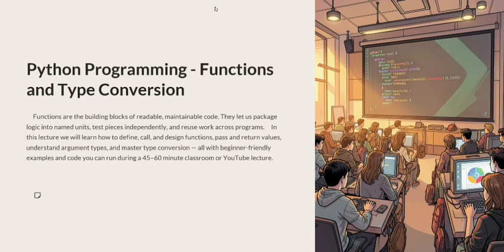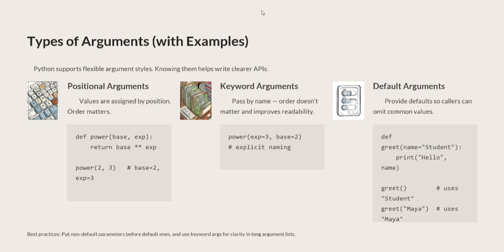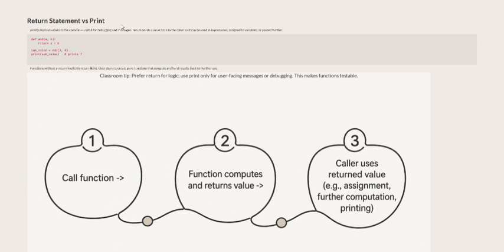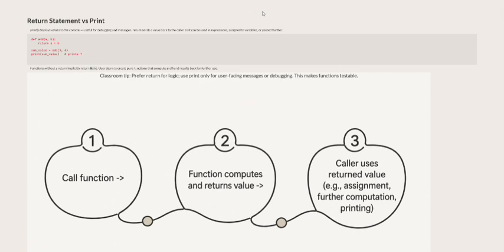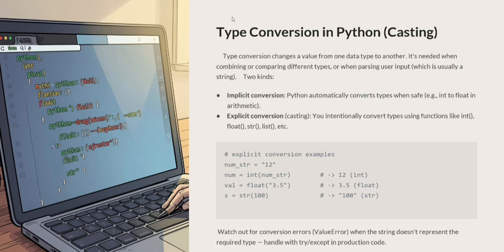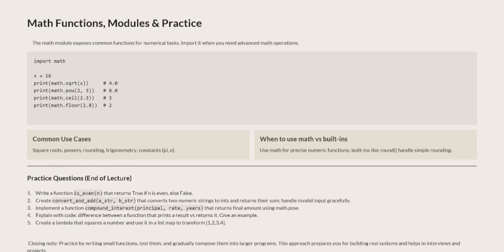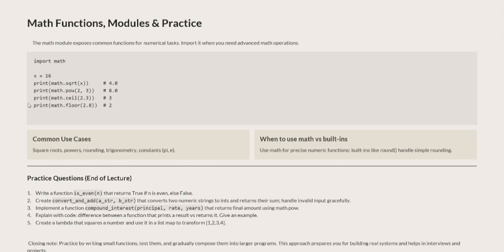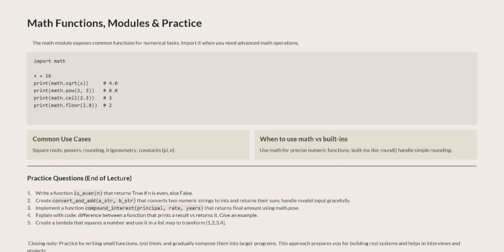Python Functions Explained | Lecture 7| Defining Functions, Parameters & Return Values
Welcome to Lecture 7 of the Python Programming series! 🐍
In this lecture, we will learn one of the most important concepts in Python — Functions.
Topics covered: ✅ What are Functions in Python?
✅ Return Statements
✅ Types of Functions
✅ Practical Examples and Programs
Functions help us write clean, reusable, and organized code. By the end of this lecture, you will understand how to create your own functions and use them effectively in Python projects.
📌 Course: Python Programming for Beginners